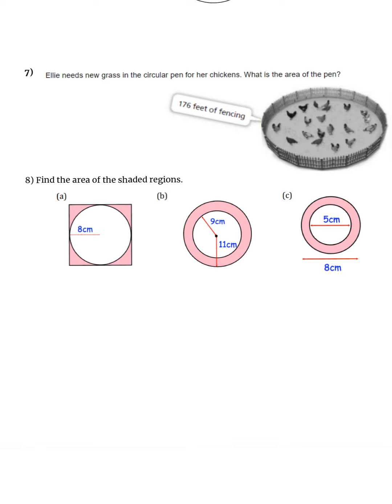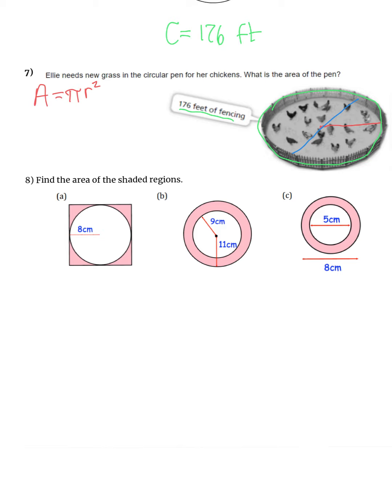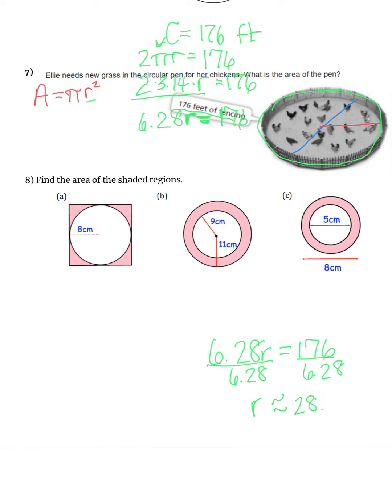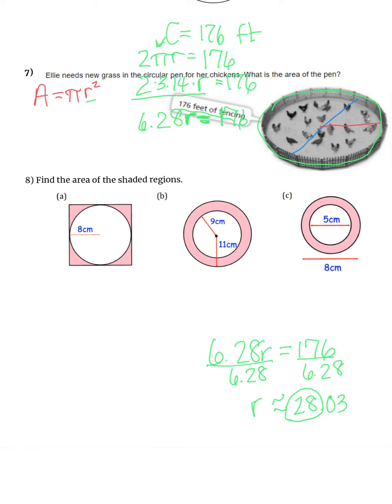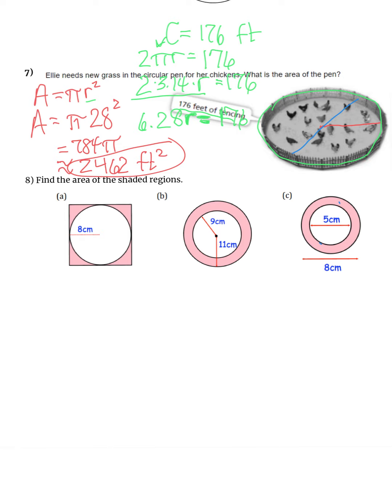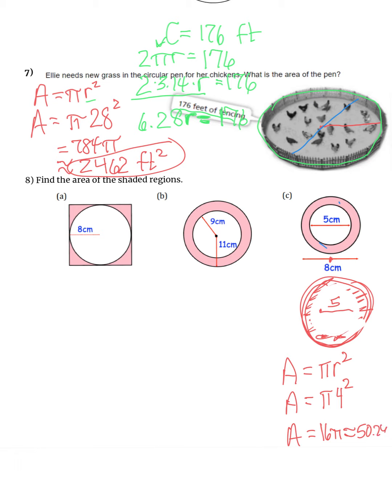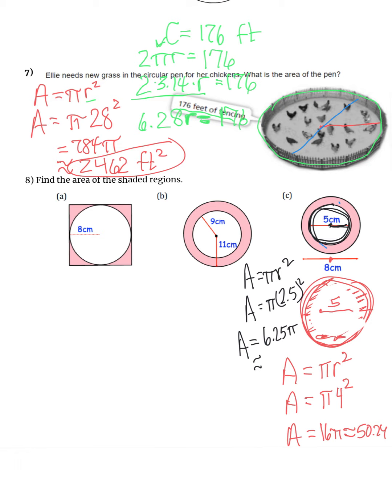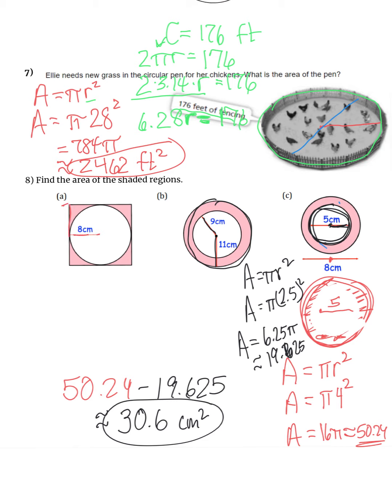Area Problems for Circles (page 15)